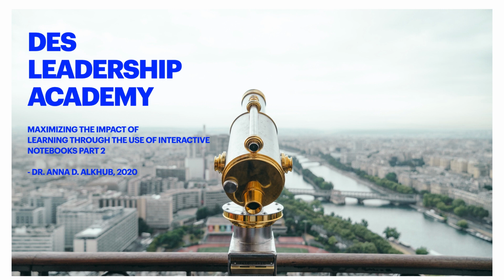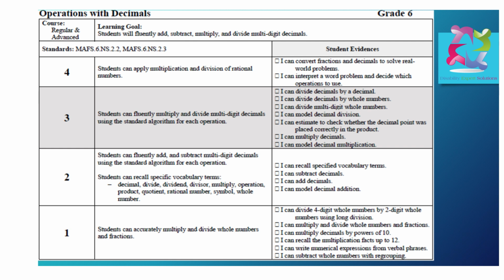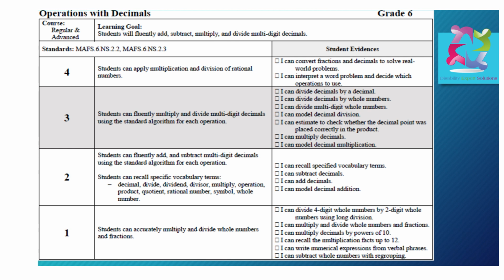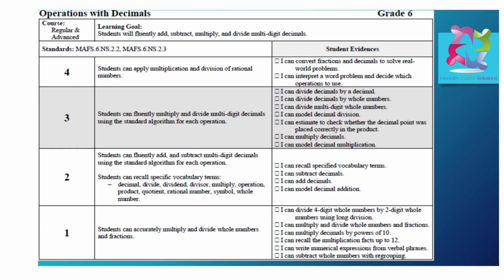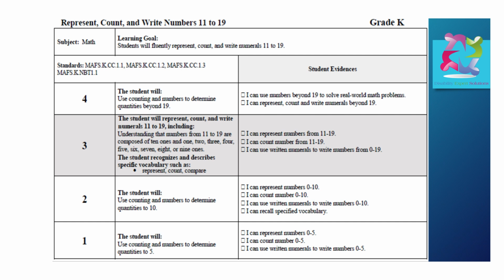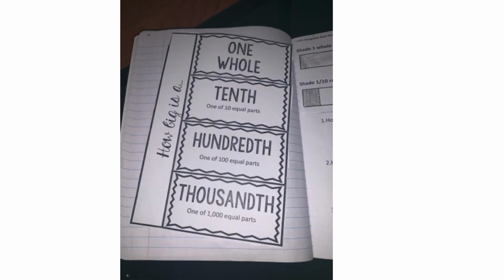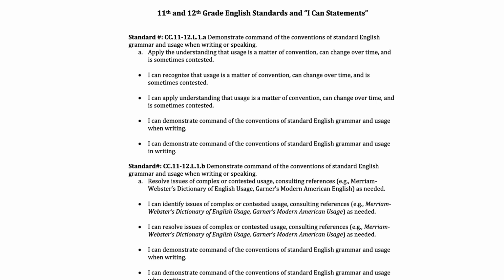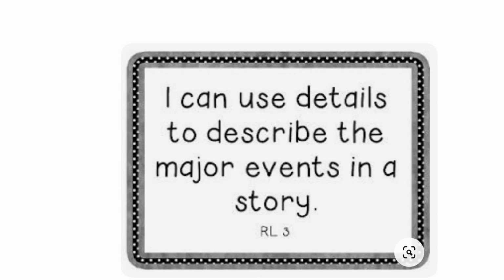Interactive Notebook Part 2